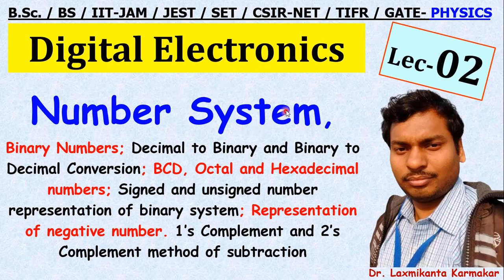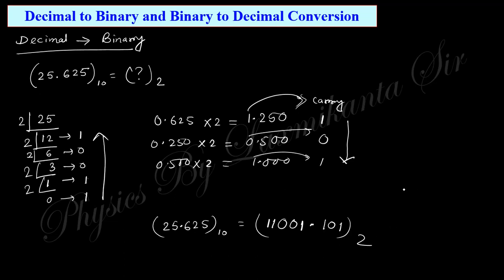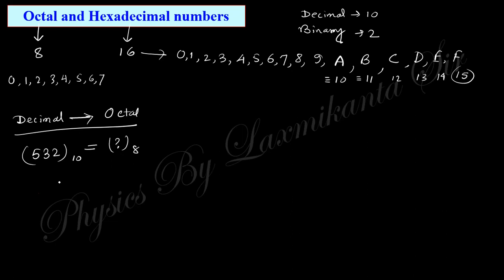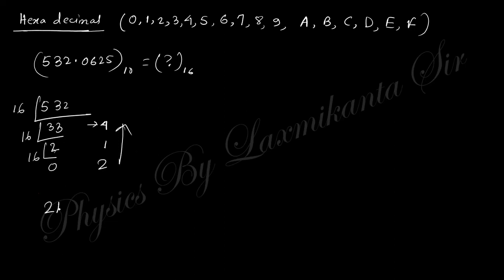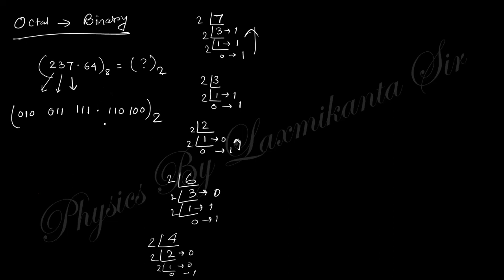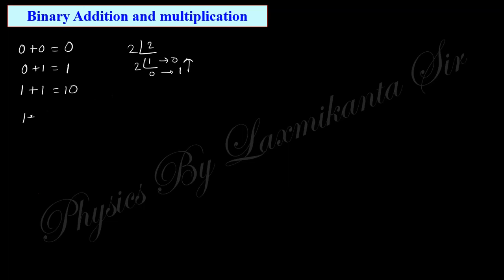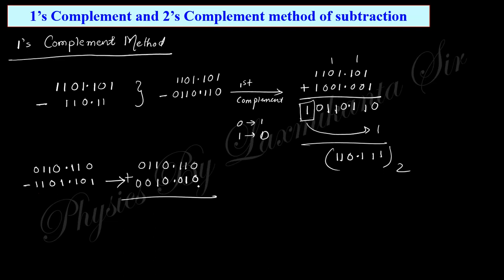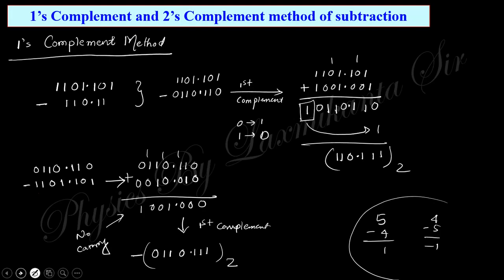L2_Digital Electronics _Number System_Binary, Octal, Hexadecimal, BCD, 1&2's Complement_ for SEM VI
Hi, here we discuses the Number System of Digital Electronics (Binary Numbers. Decimal to Binary and Binary to Decimal Conversion. BCD, Octal and Hexadecimal numbers. Signed and unsigned number representation of binary system. Representation of negative number. 1’s Complement
and 2’s Complement method of subtraction) in detail with previous year solution.